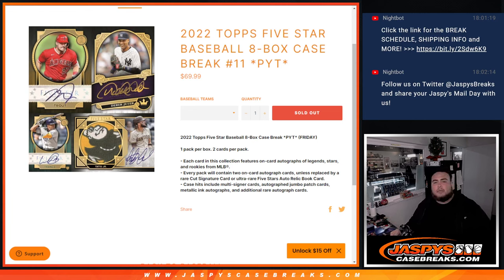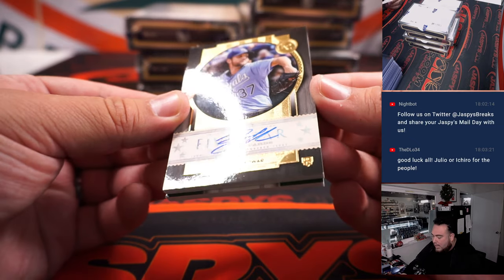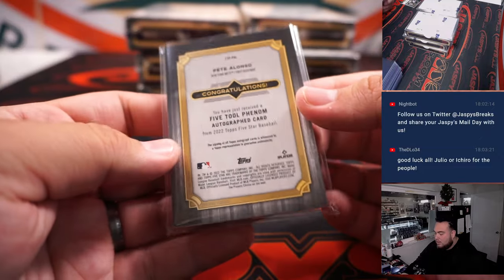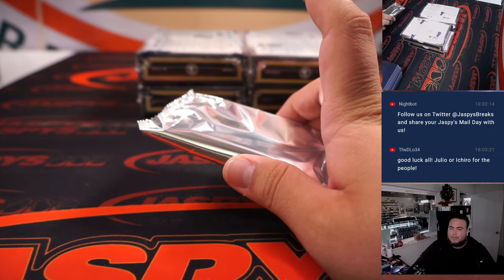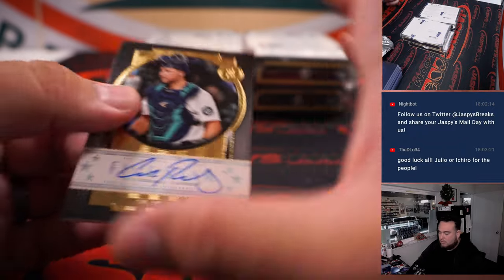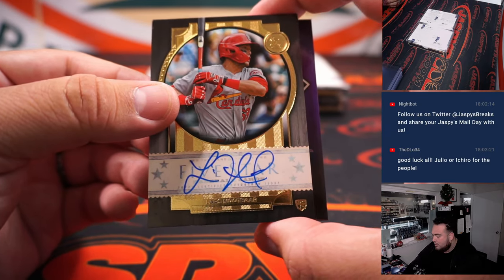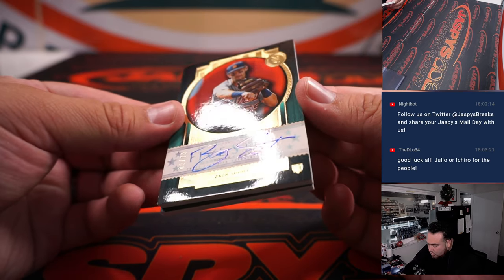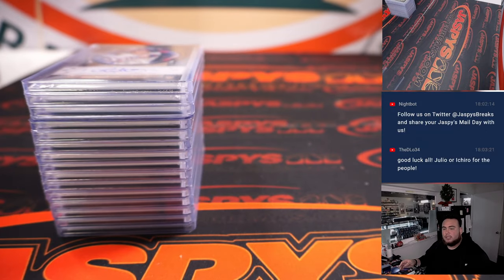Tue. 12/27/22 - 2022 Topps Five Star Baseball 8-Box Case Break #11 *PYT*